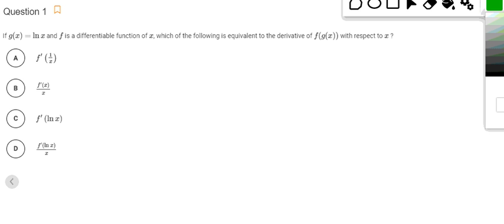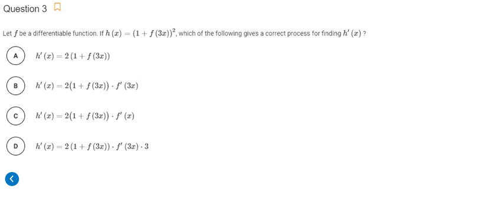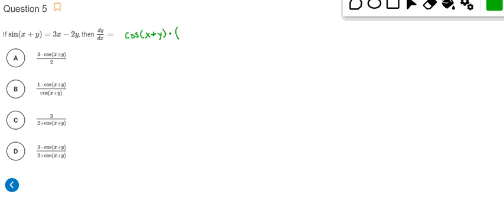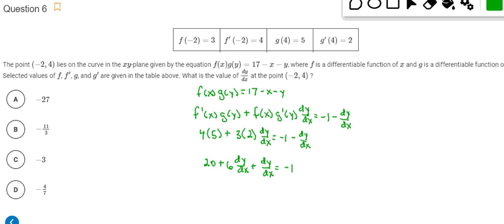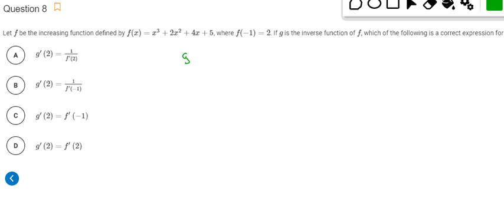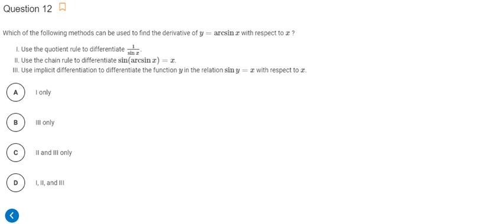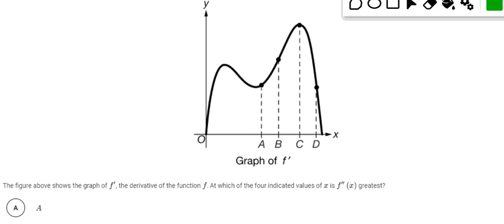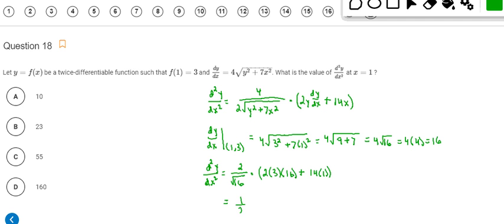Mr. White AP Calc AB Unit 3 Progress Check